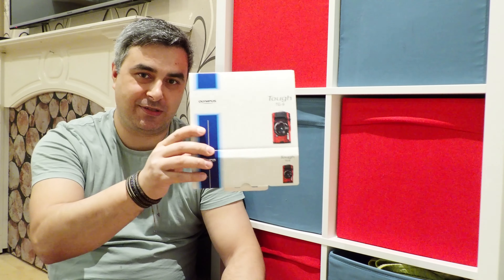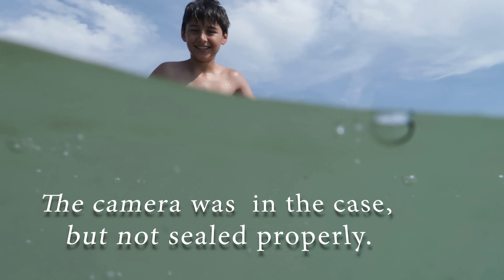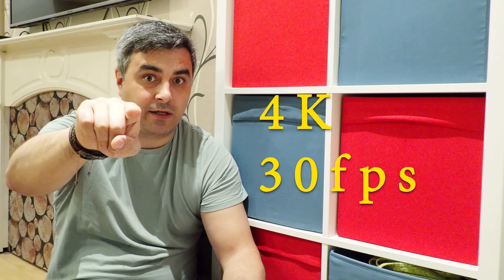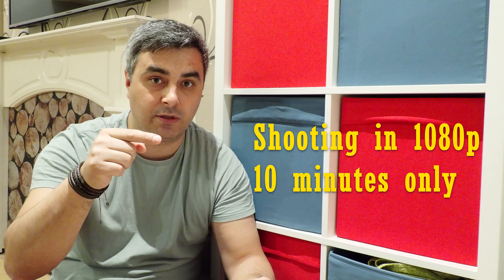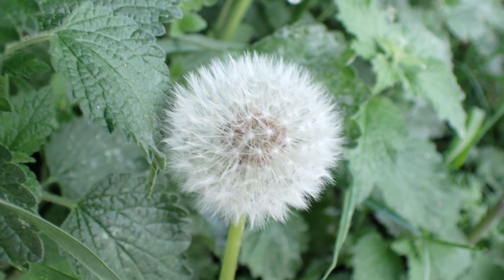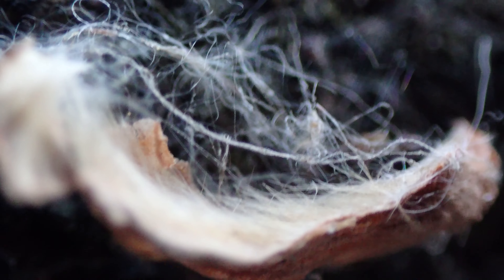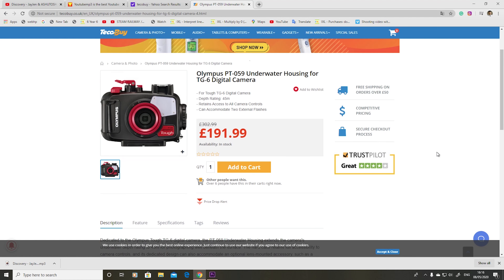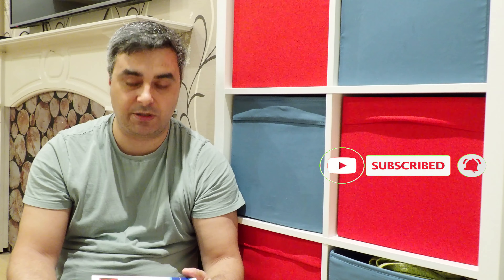OLYMPUS TG 6 AND WHY I SEND IT BACK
OLYMPUS TG 6 a good camera, but ... not for me.
Please have a look and decide for yourself.

Video editing: AVM